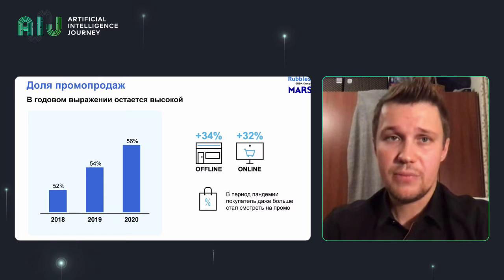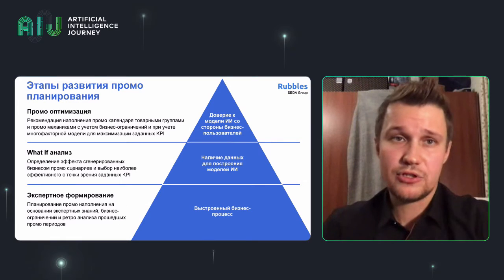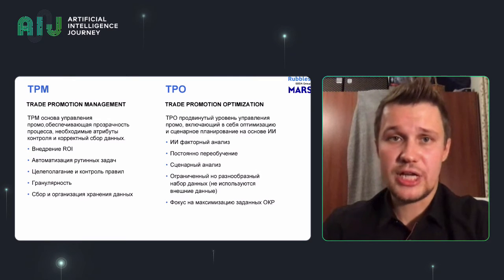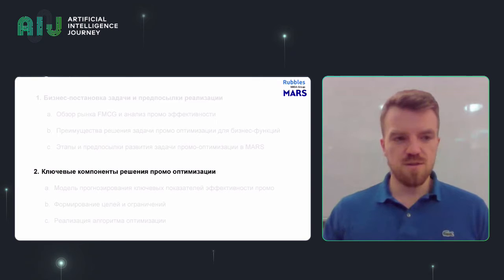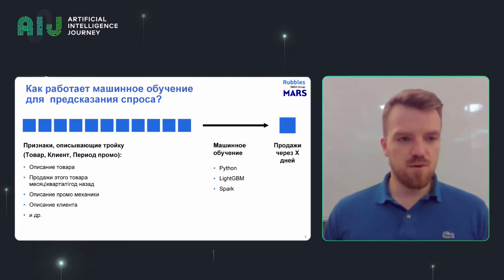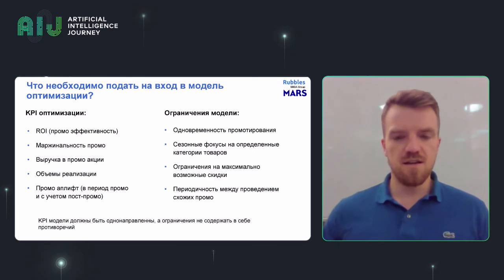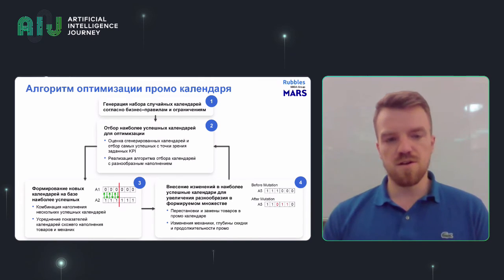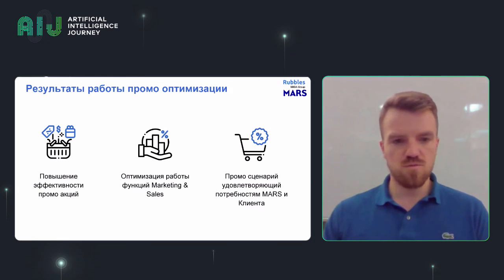20.12.04//Good analytics and promo optimization empowered by AI. A.Zarakovsky,Rubbles&M.Guschin,MARS